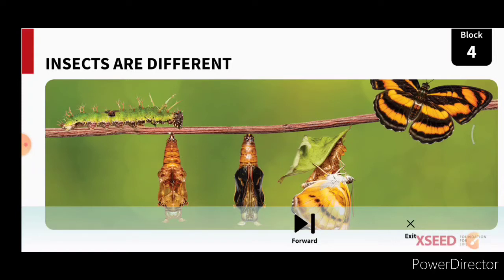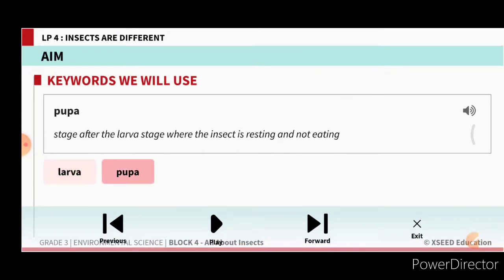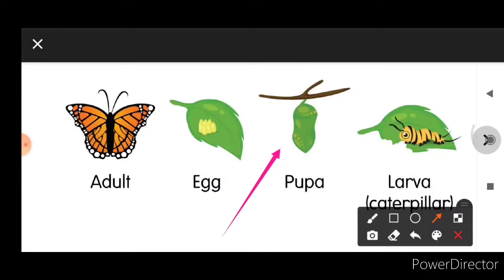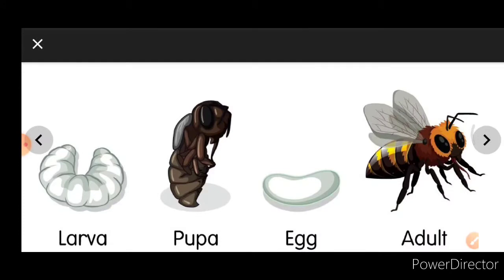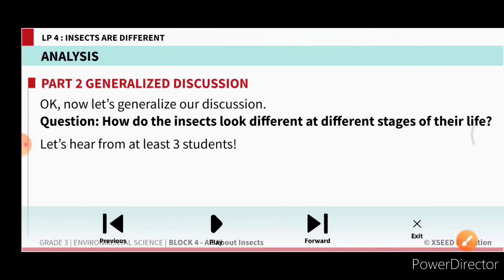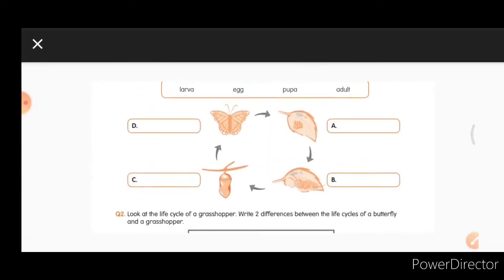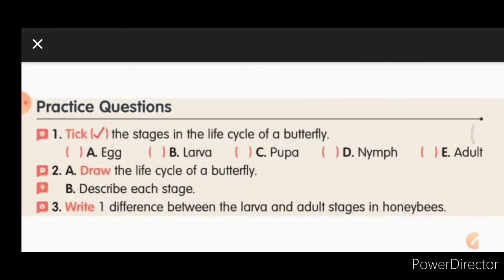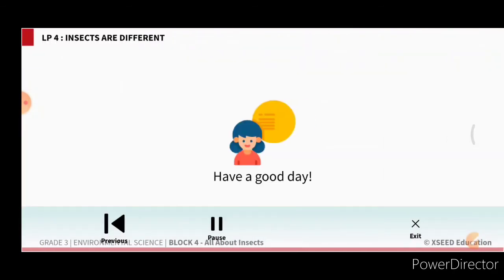Class 3, Environmental science, Block : 4:4 INSECTS ARE DIFFERENT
M. VIJAYA LAXMI